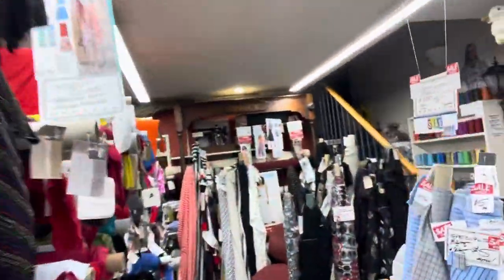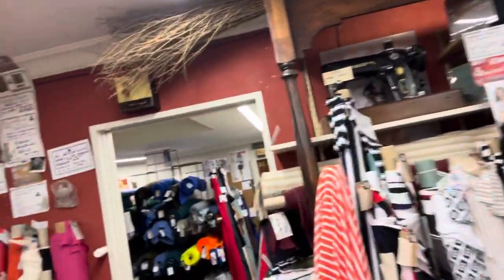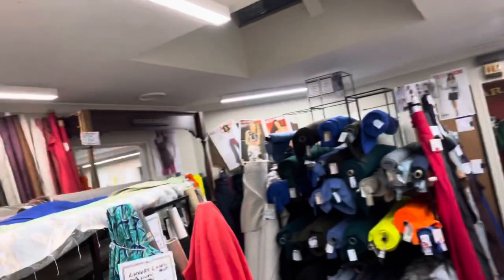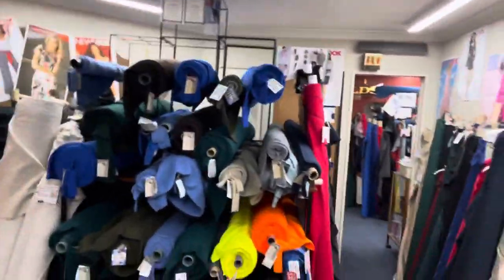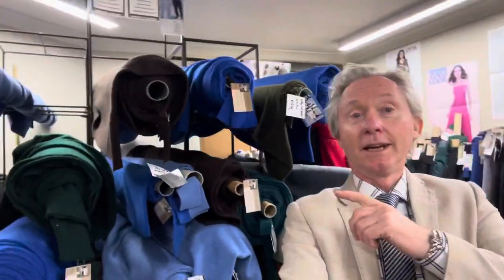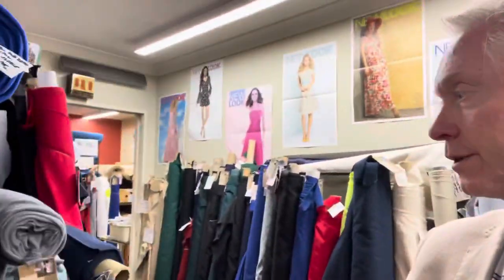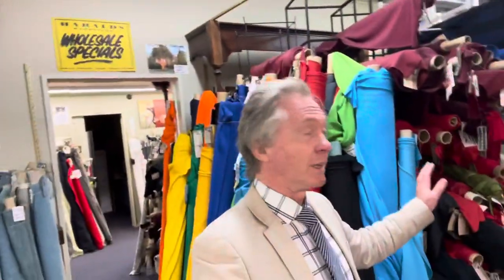Fabrics Christchurch NZ HARALDS WAREHOUSE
Fabric warehouse open to the public. HARALDS Warehouse specialises in fabrics for clothing and upholstery. Established in 1961.
47 Birmingham Drive, Christchurch, New Zealand.
Open 10-4 any day but Sunday.
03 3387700